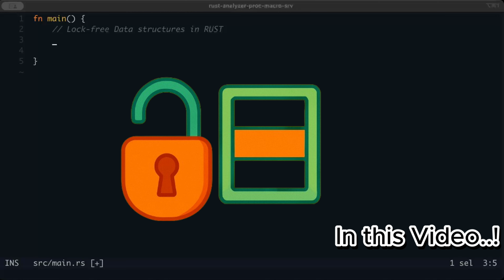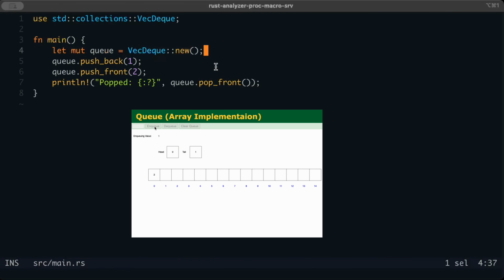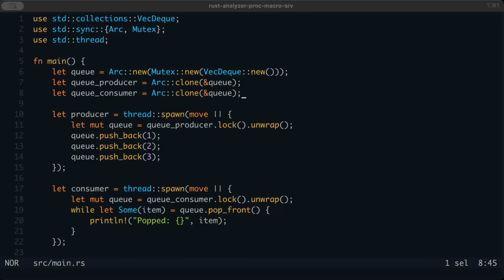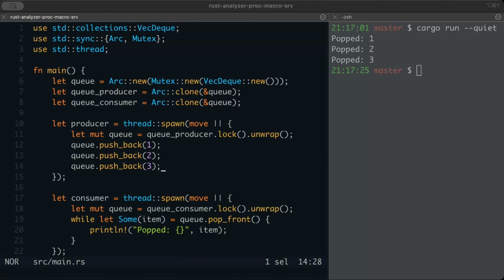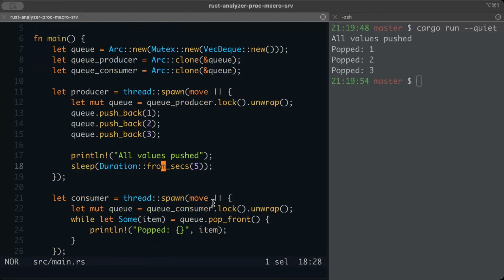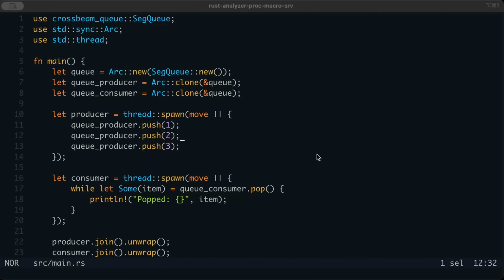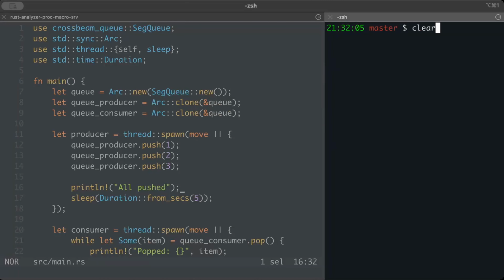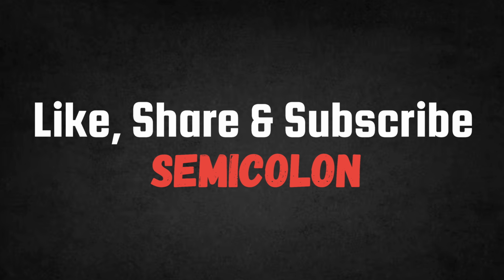Master Lock-Free Programming in Rust with Real Data Structures | ⚡ Performance + 🧵 Safety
Learn how to use lock-free, thread-safe data structures in Rust to write high-performance concurrent code.
In this video, we explore queues designed for multi-threaded environments — without locks. We’ll use powerful crates like Crossbeam to simplify complex concurrency patterns. Perfect for Rustaceans looking to level up their systems programming and async thinking.
Let’s make Rust concurrency fast, safe, and elegant! 🦀✨